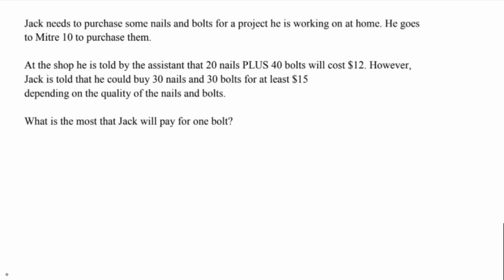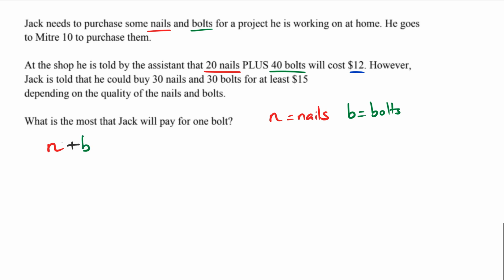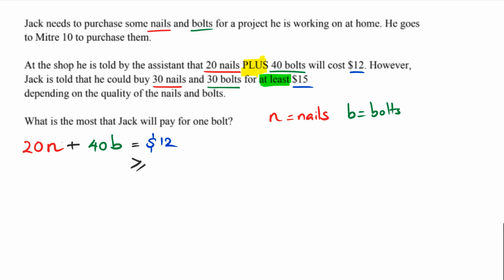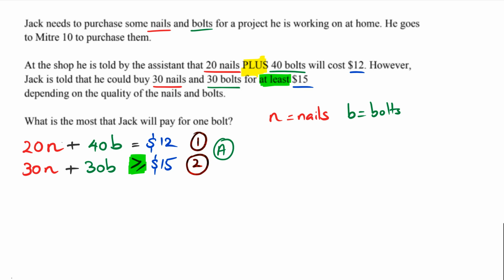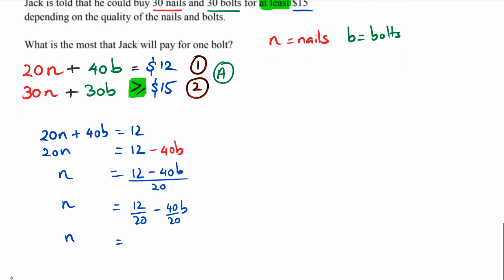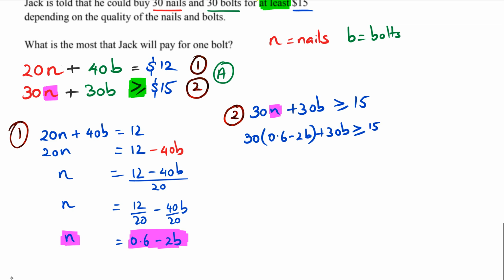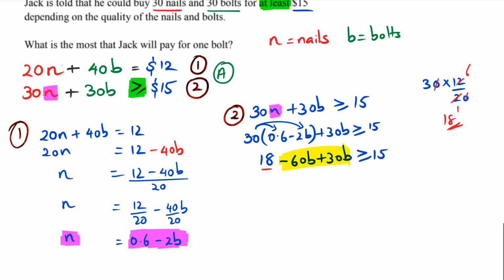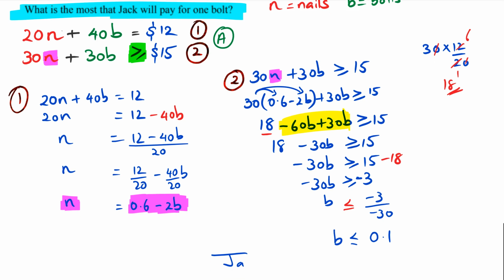NCEA Level 1 MCAT Algebra Preparation - Viewer Questions | EL